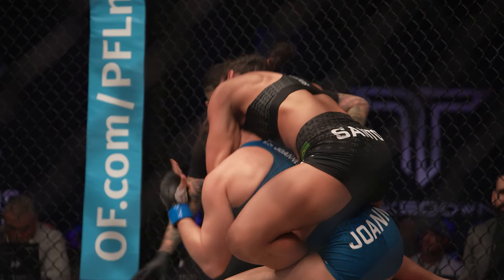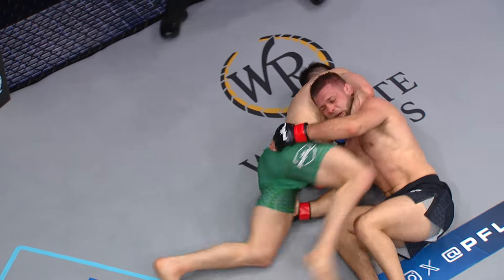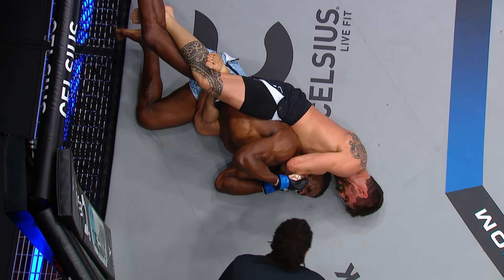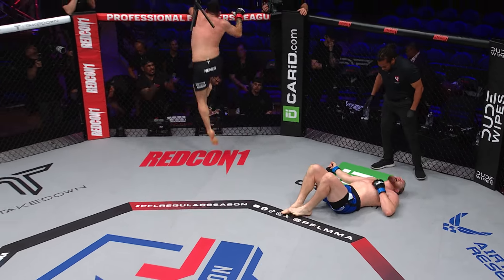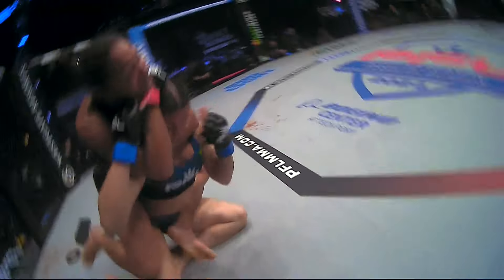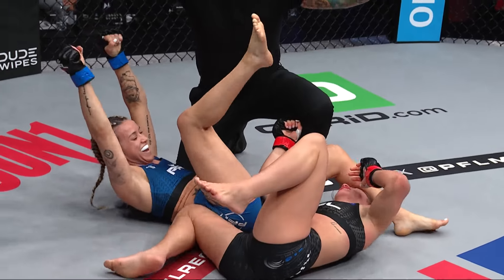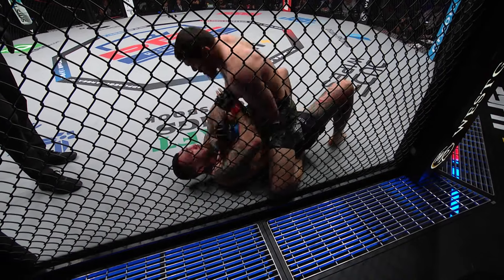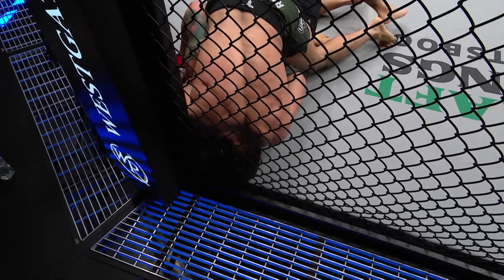Every Submissions Finish from 1st Half | 2024 PFL Regular Season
We recap the first half of the 2024 PFL Regular Season showcasing every single submission from the 1st 3 events of the year.